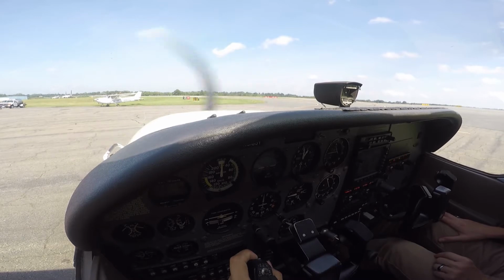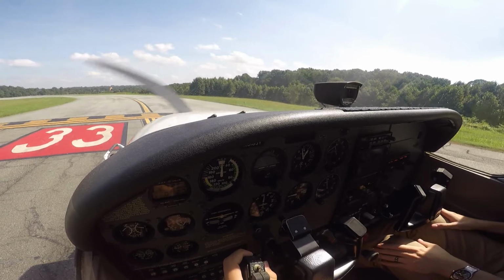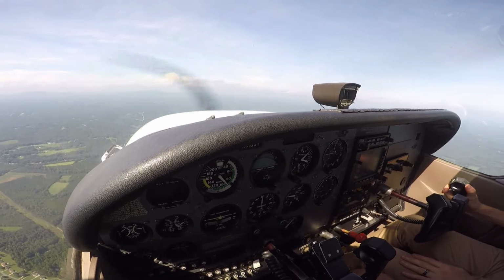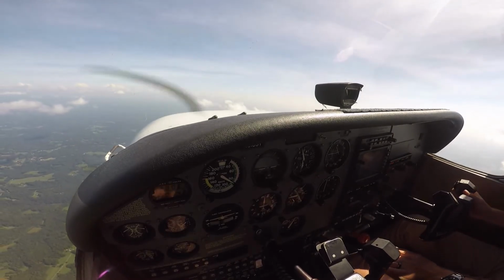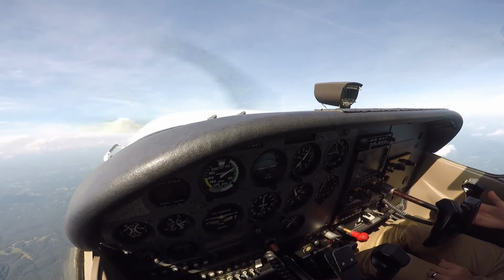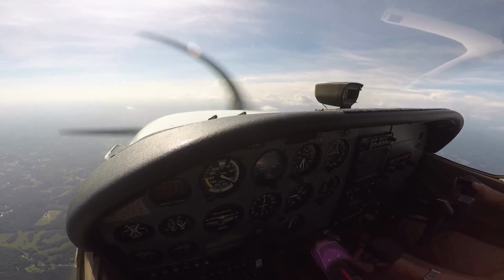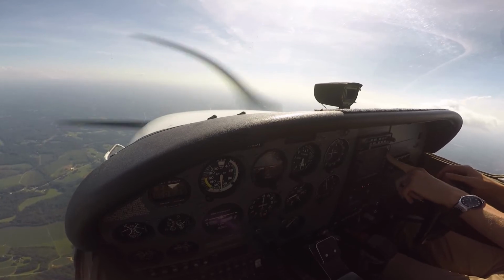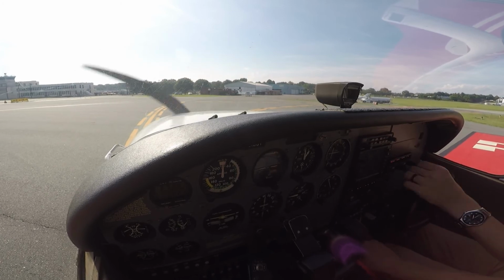Ben Flight Lesson 9 2 2020